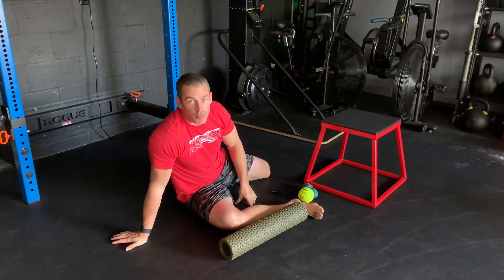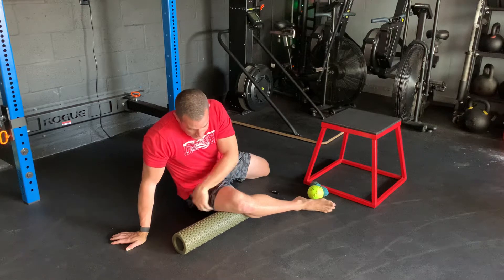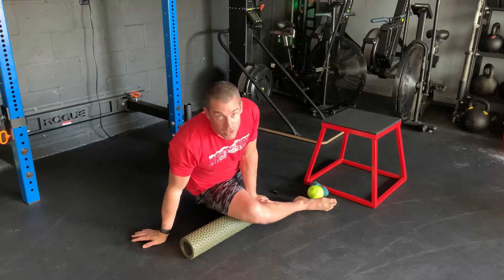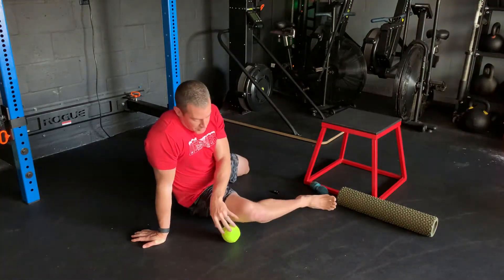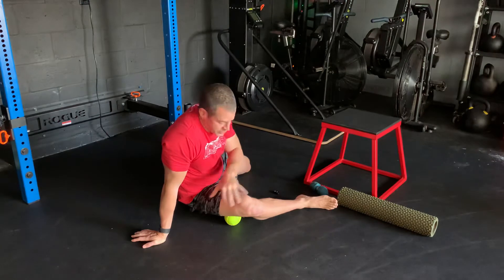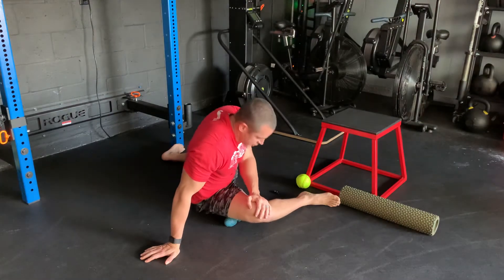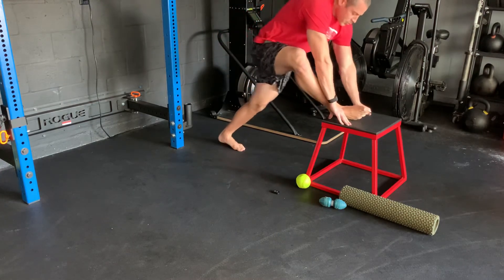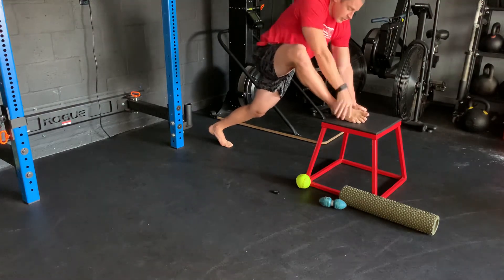Mobility Monday - IT Band